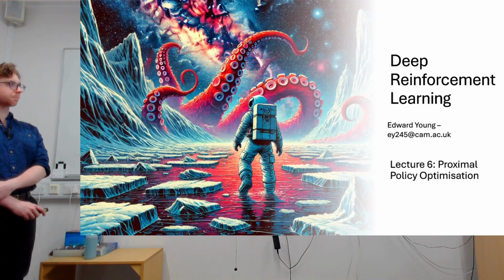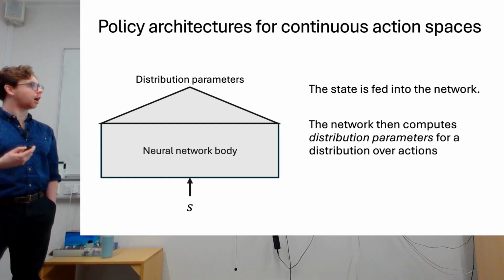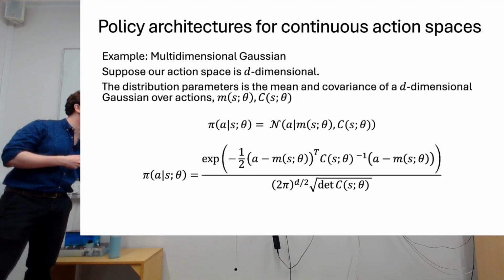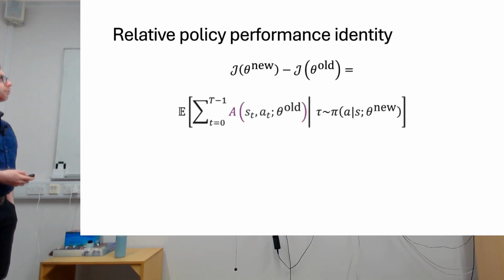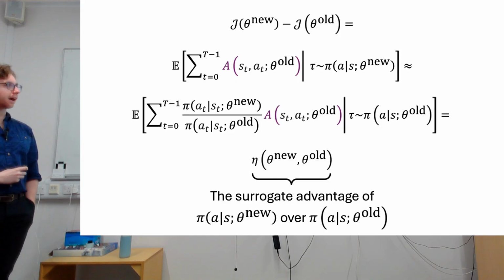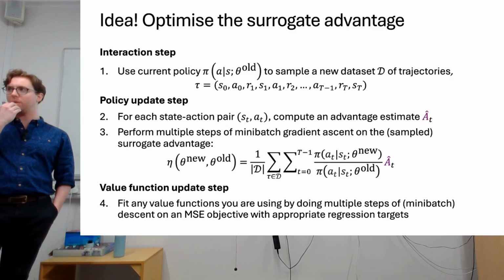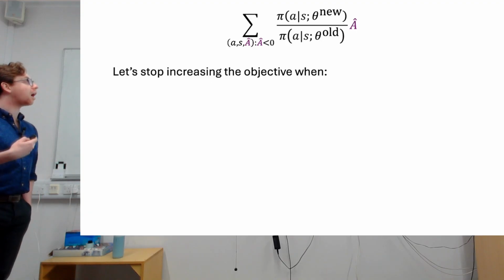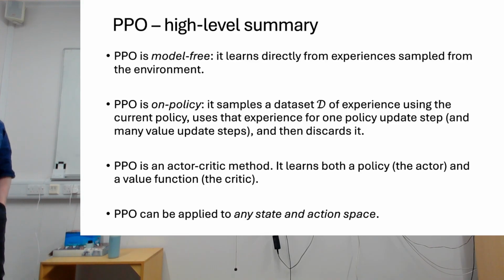6. Proximal Policy Optimisation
Deep Reinforcement Learning lecture 6/8.In this lecture we cover the Proximal Policy Optimisation (PPO) algorithm.
PPO is a very popular frontier algorithm used for many applications.